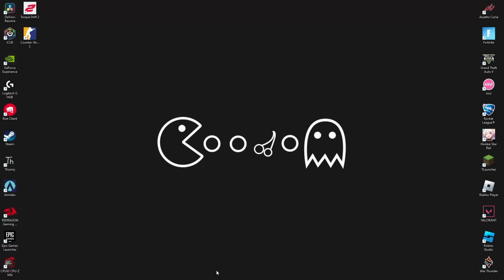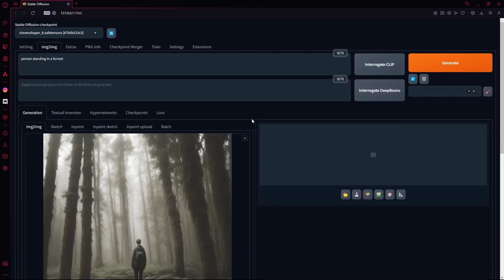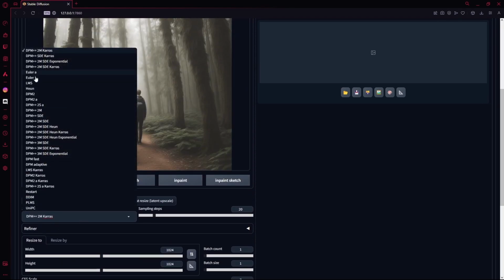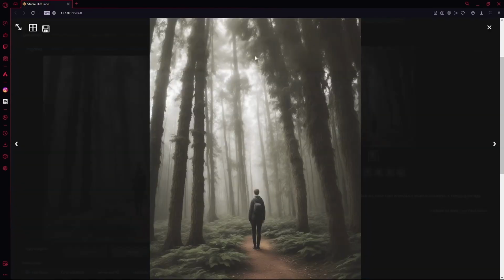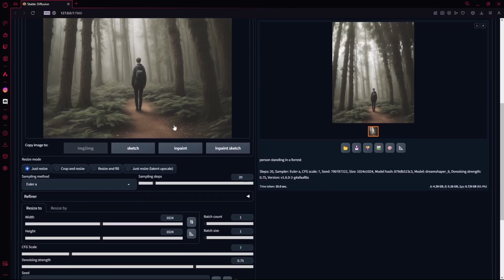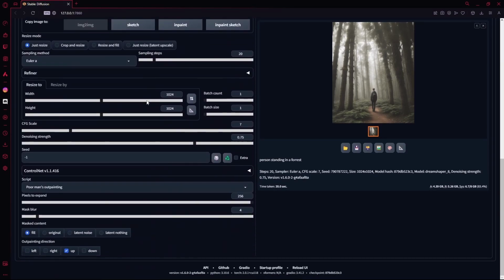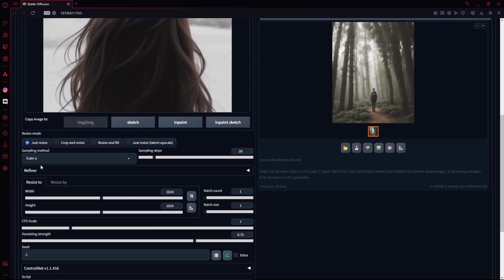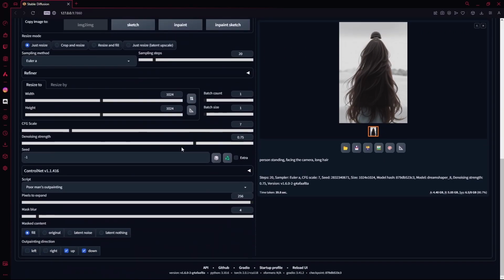How to Outpaint in Stable Diffusion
In this quick tutorial I show you, how to use the outpaint feature in Stable Diffusion.